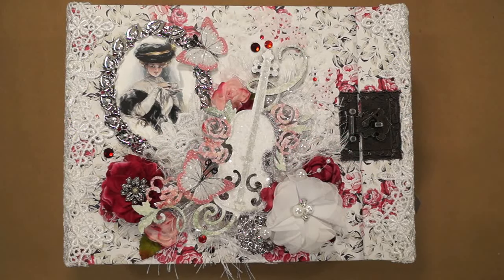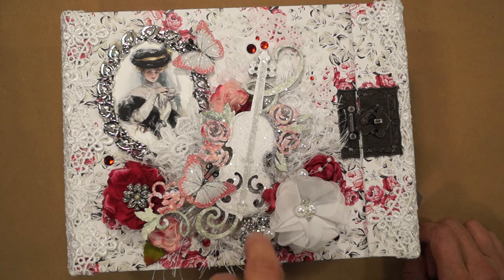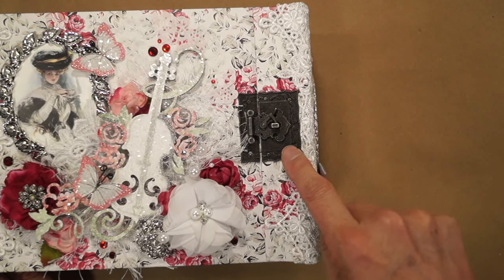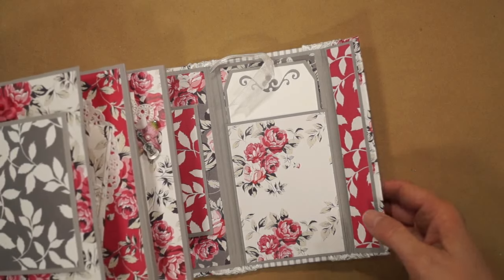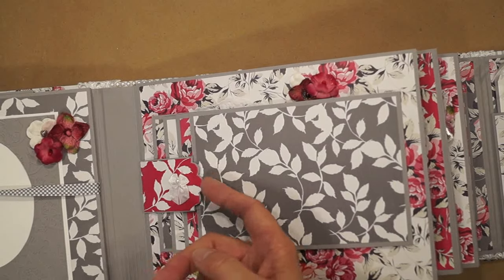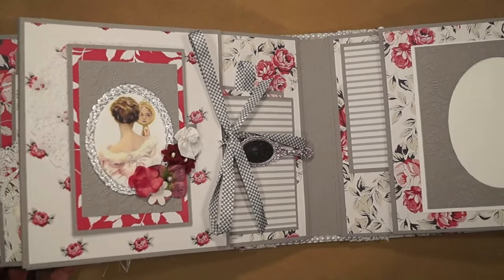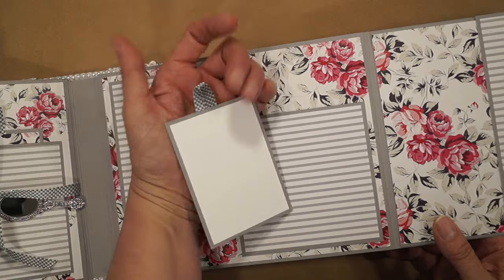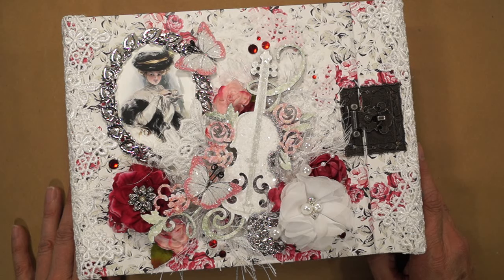Gibson Girl Scrapbook Min Album Reneabouquets Design Team Project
Blue Fern Studios Laser Cut Chipboard Courtship Violin
Victorian Tarnished Brass Latch Trinkets 3 Pack
Reneabouquets Chunky Glitter Glass ~ Diamond
Vintage Look Metal Clip Bookmark With Glass Dome
Reneabouquets Flower Set -White Chiffon Pearl And Rhinestone Fabric Flowers
Glass Microbeads ~ Silver
Chunky Glitter Glass ~ Pale Pink
Large Glamorous Rhinestone Button
Reneabouquets - Fairy Dust Glitter Glass Butterflies
Trim- 2 Inch Wide Rose Crown Lace In White
Black Chiffon, Pearl And Rhinestone Fabric Flowers
Vintage Hand Mirror Charm
Bridesmaid lace white